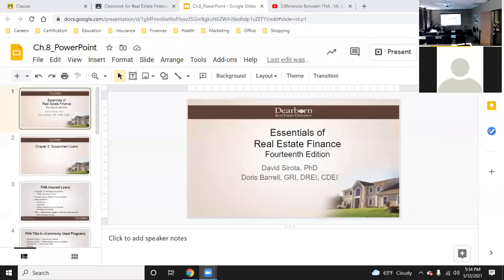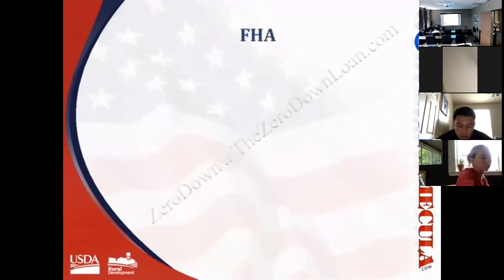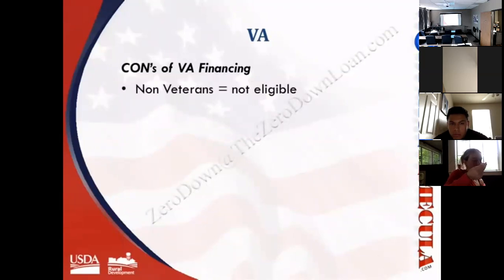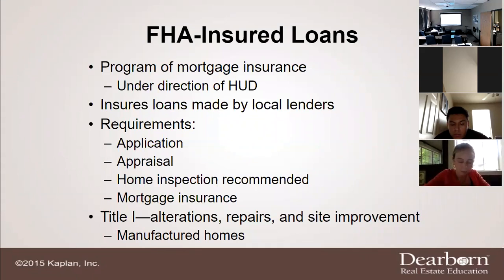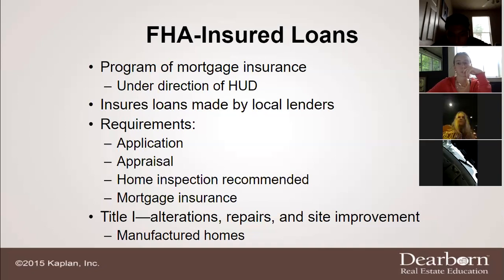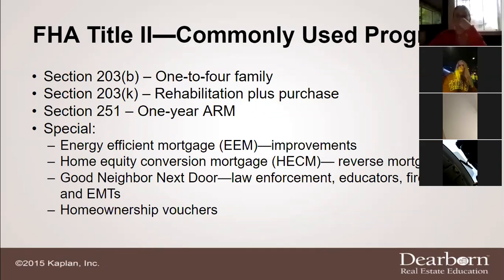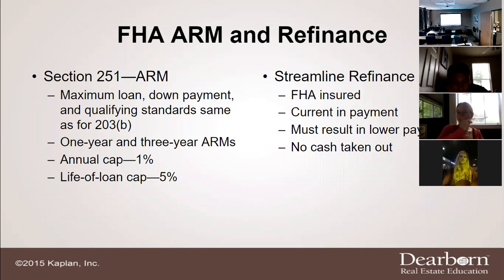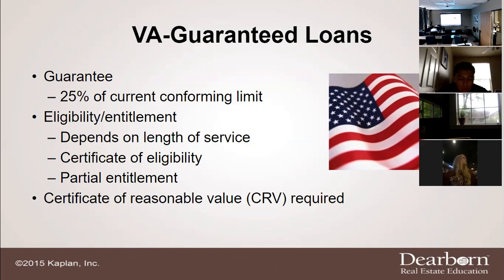Real Estate Finance - Chapter 8 Lecture